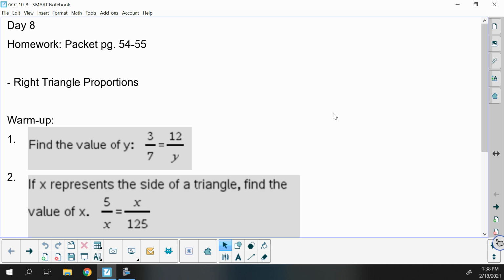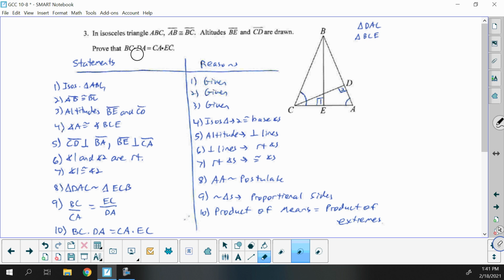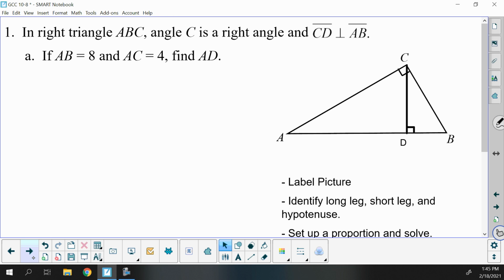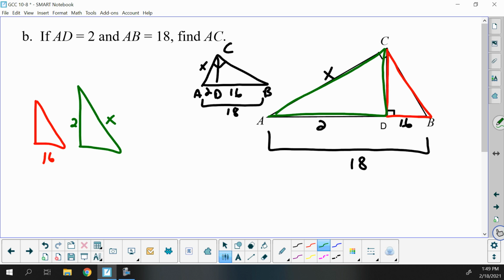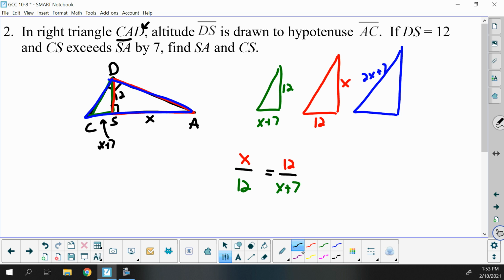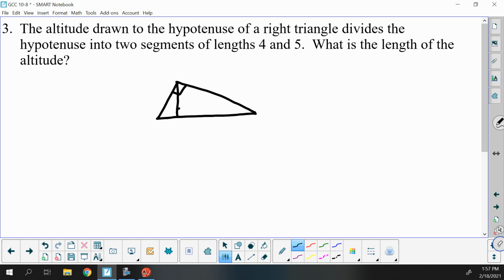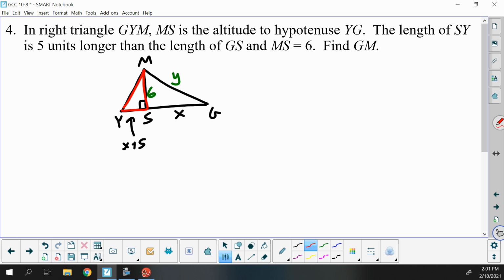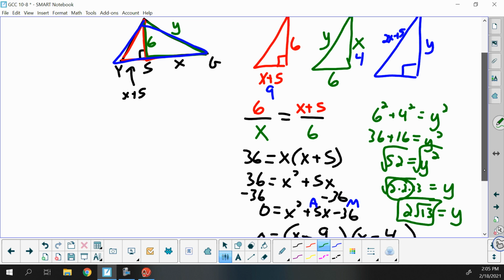Geometry Unit 10 Day 8